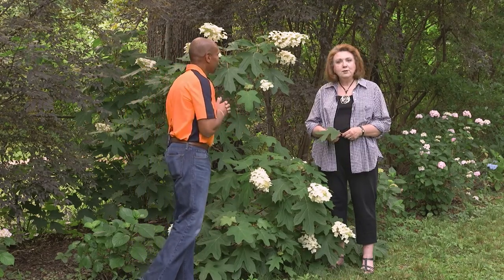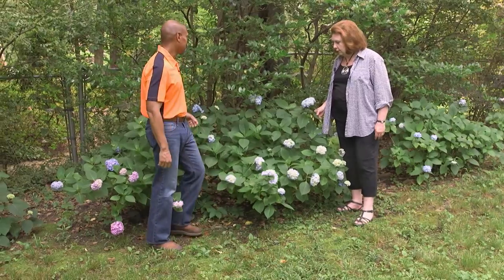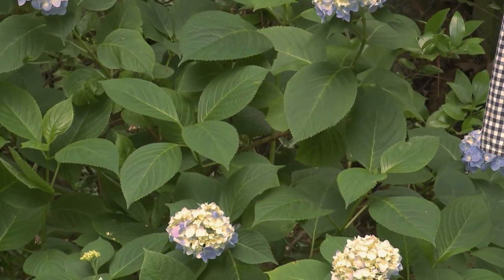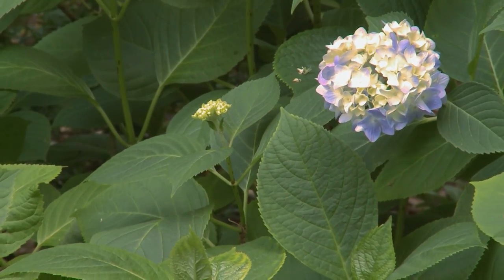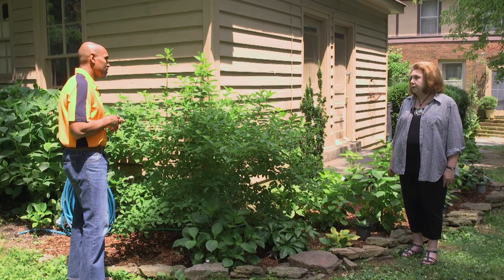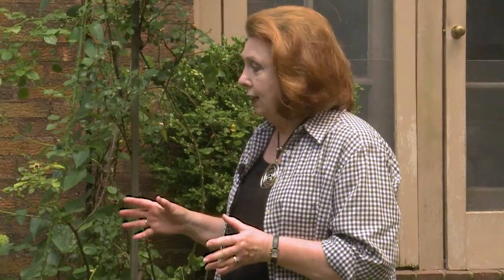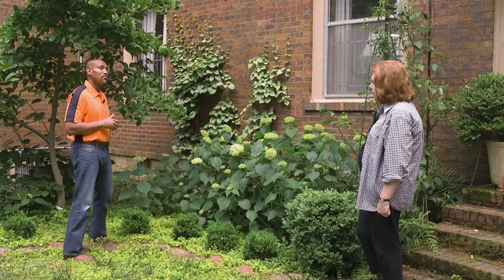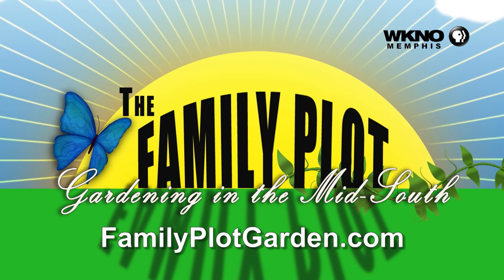The Five Kinds of Hydrangea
Master Gardener and hydrangea expert Linda Lanier shows the five kinds of hydrangeas and gives some basic growing and pruning information on each.

Oakleaf hydrangea is recognizable because the leaf is shaped like an oak leaf. Oak leaf hydrangeas are pruned in late summer but don’t need pruned every year. They grow in deep shade and don’t need much water. They bloom white.

Hydrangea macrophylla is probably the most common hydrangea grown in the south. They usually bloom blue and have rounded leaves. Most flower on old wood so they should only be pruned after the end of July. They need shade or the blooms will be burned by the sun. They also need water. Linda talks about how to change the color of the blooms of macrophyllas.

Hydrangea paniculata is a full sun hydrangea. It blooms later than others with white blooms. It blooms on new growth, so it can be pruned in the spring. They also can tolerate very cold weather.

Hydrangea arborescens blooms on new growth so it can be pruned in the spring, even fairly late in the spring. They have large white flower heads. They do tend to sag in the rain. They are often supported by stakes.

Hydrangea anomala is a climbing hydrangea. It only blooms for a few weeks during the summer but it has beautiful leaves and fall color. It vines like ivy so be careful where you plant it. They do not require pruning unless you want to limit size.

00:00:00 - Intro
00:00:28 - Oakleaf Hydrangeas (Hydrangea quercifolia)
00:02:04 - French hydrangea (Hydrangea macrophylla)
00:06:19 - Panicled hydrangea (Hydrangea paniculata)
00:08:08 - Smooth hydrangea (Hydrangea arborescens)
00:11:14 - Climbing hydrangea (Hydrangea petiolaris)